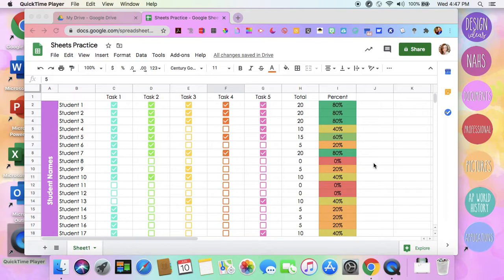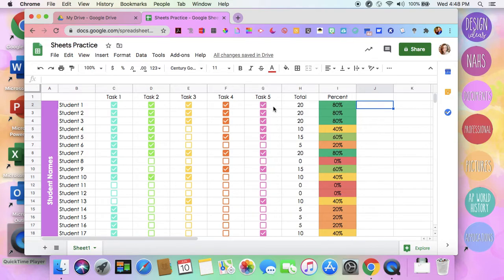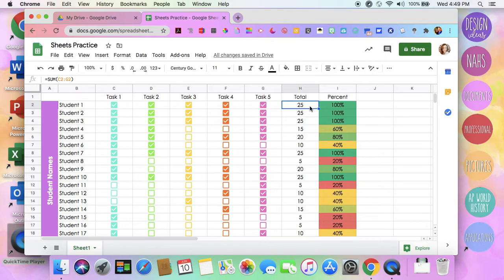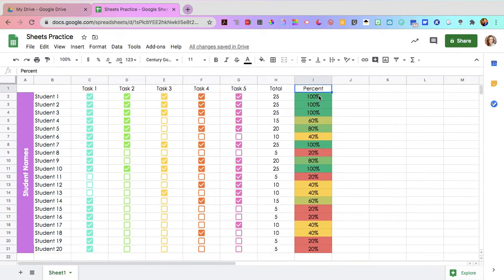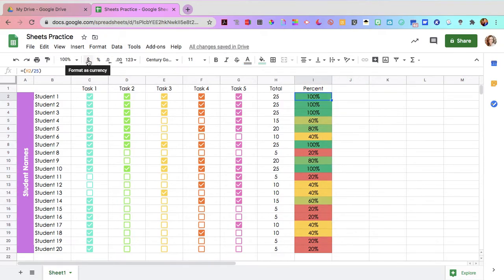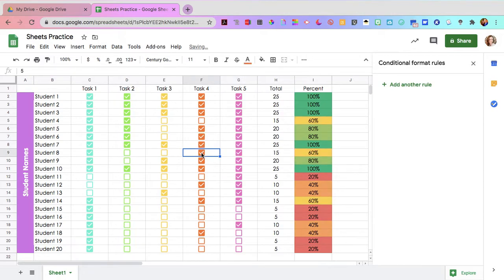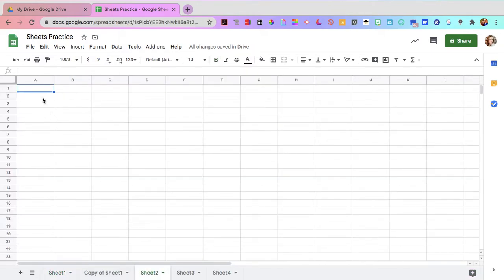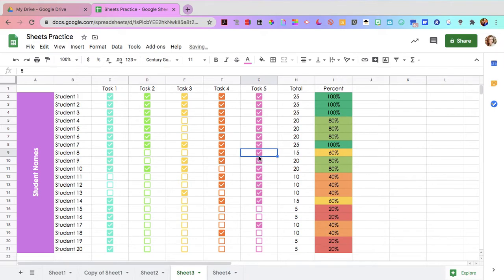Google Sheets Checkboxes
A video based on the tutorial from @aprimarykindoflife. You can use these checkbox features to mark attendance, participation, and completion tasks! Check out her Instagram for even more ideas!